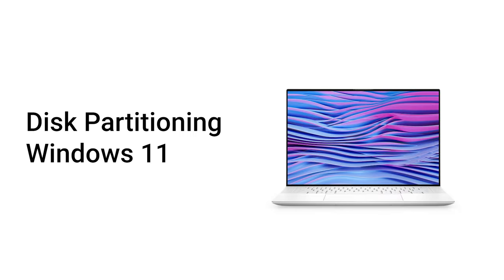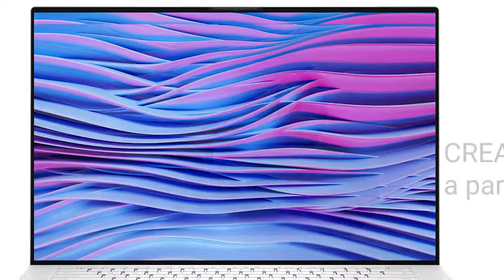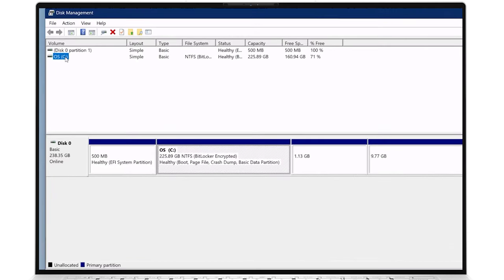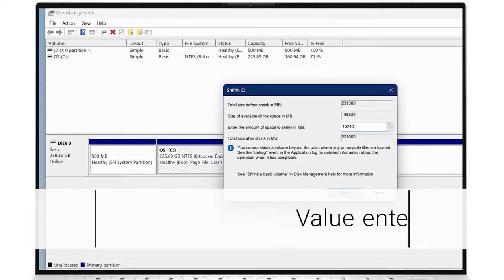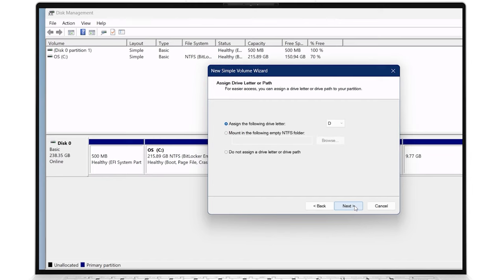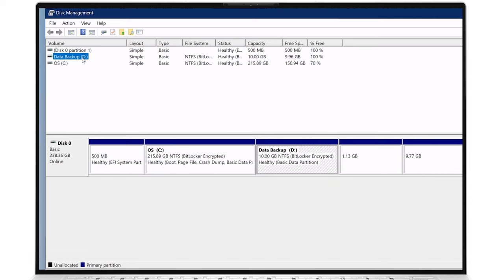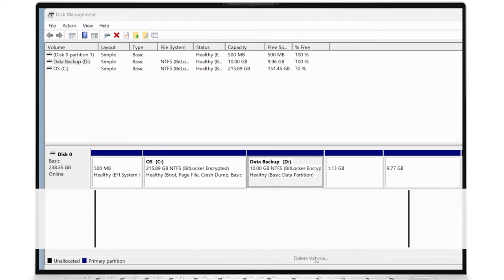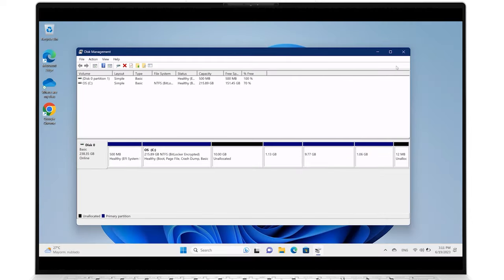How to Partition a Hard Disk Drive in Windows 11 (Official Dell Tech Support)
Learn how to partition a hard disk drive in Windows 11 on your Dell laptop or Dell desktop. These steps can also be applied to partition an SSD. Partitioning your PC’s storage drive has many advantages and it’s actually pretty easy to do. Learn how to create a partition, how to delete a partition, how to resize a partition and how to format a partition.

00:00 Introduction | Disk Partitioning Windows 11
00:06 Advantages of Disk Partitioning
01:00 How to Create a Partition
03:09 How to Delete a Partition

For more information on how to resolve hard drive issues on your Dell system, refer to our Dell support article “How to Resolve Hard Drive (HDD) or Solid-State Drive (SSD) Issues on your Dell Computer”

If you have questions or need support, contact us through social media on Twitter You can also join in a chat on our Dell Community Forum and click on Support Forums.